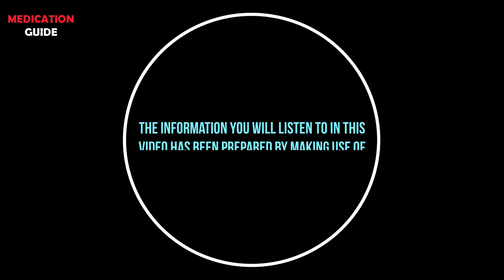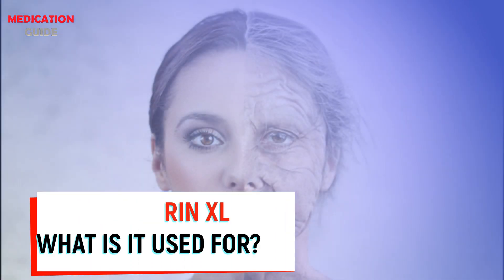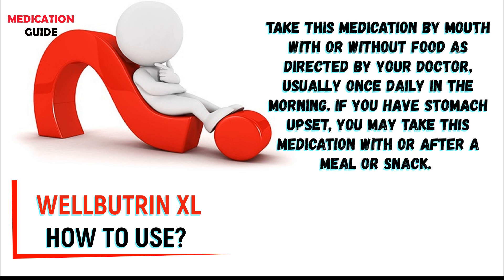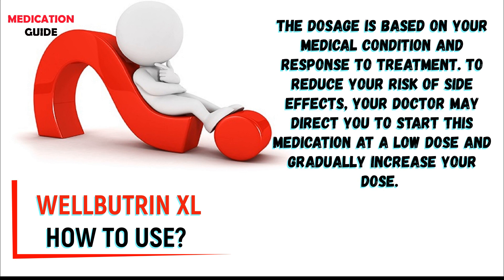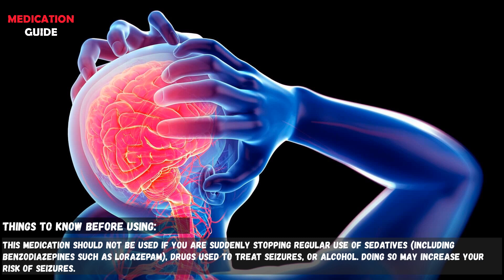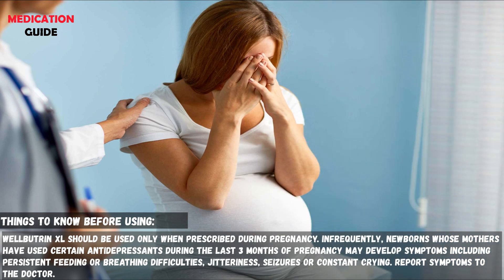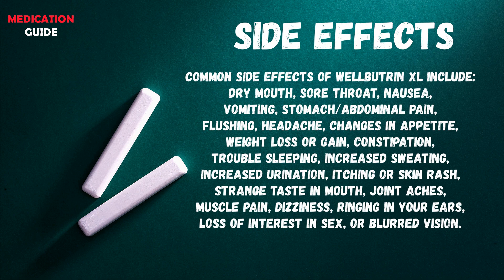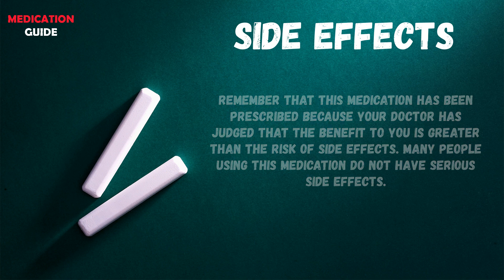WELLBUTRIN XL | Uses, Dosage, Side Effects and more...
0:00 WELLBUTRIN XL Video Content
0:32 What is WELLBUTRIN XL
0:56 How to use WELLBUTRIN XL
2:04 Things to know before using WELLBUTRIN XL
3:21 WELLBUTRIN XL Side Effects